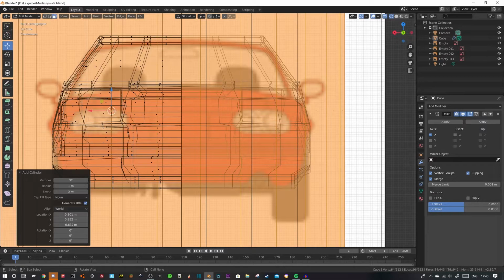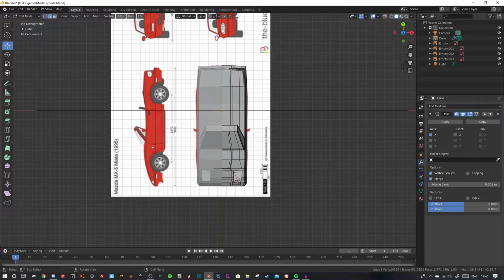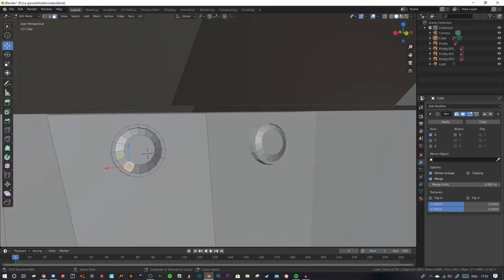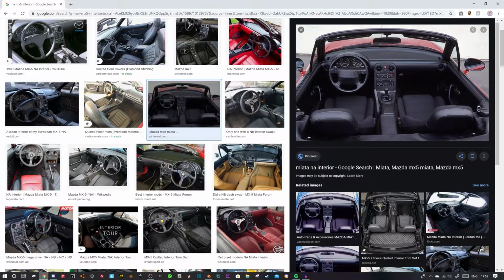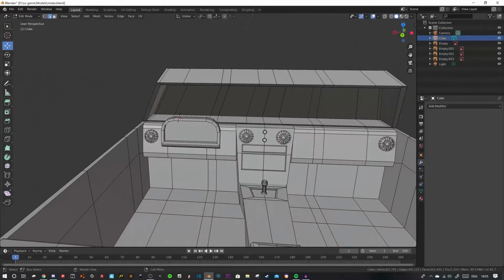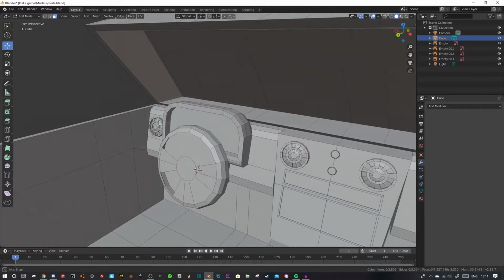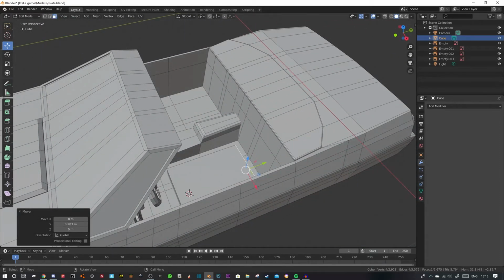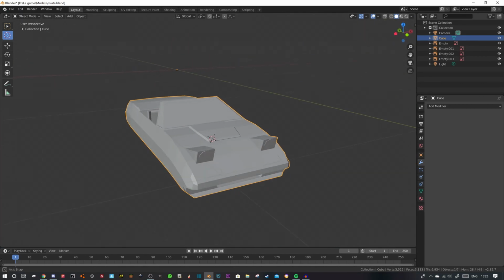How to: Model a Low Poly Car (Tutorial) | Blender | EP.3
Hello!
Today we move on to the interior of the Miata!
And I once again cover some vital shortcuts so stick around!

Song:
Alien - Soaralot Music